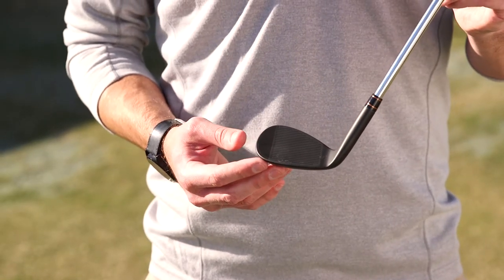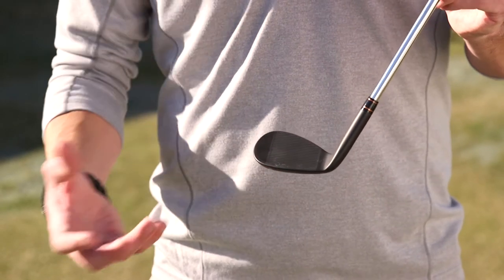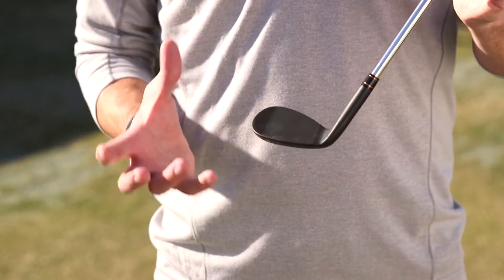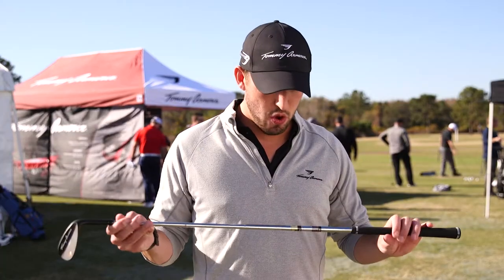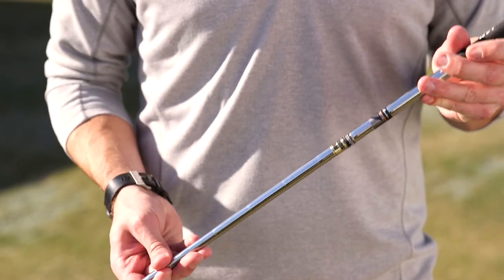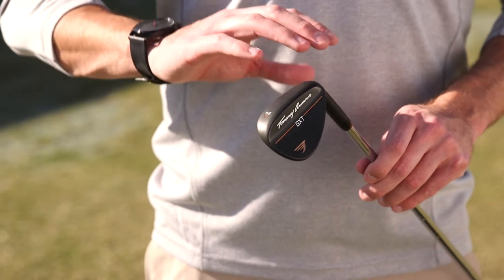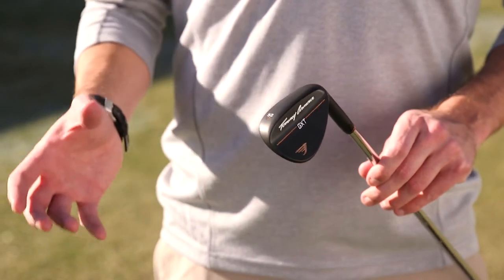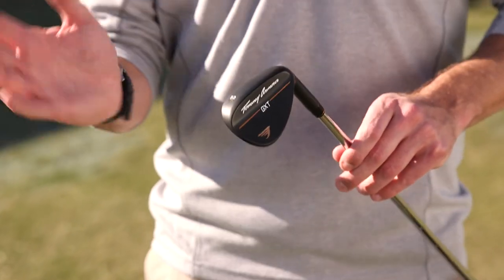Tommy Armour Wedges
Elevate your performance on crucial scoring shots with a Tommy Armour Wedge.